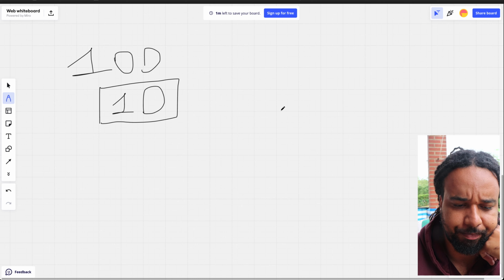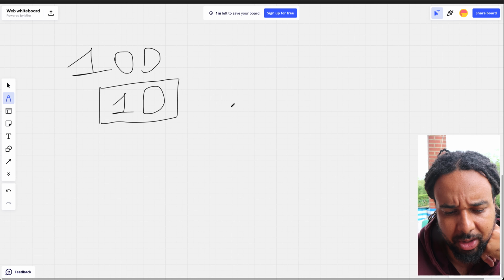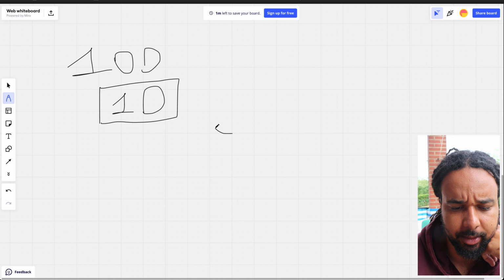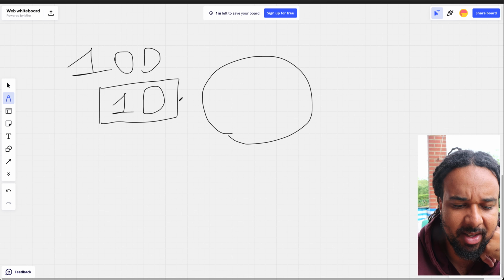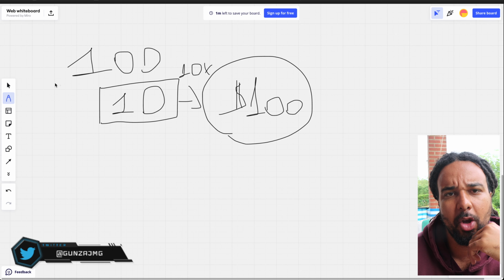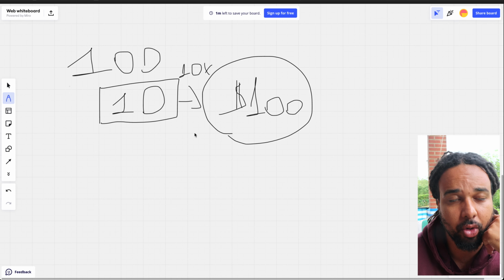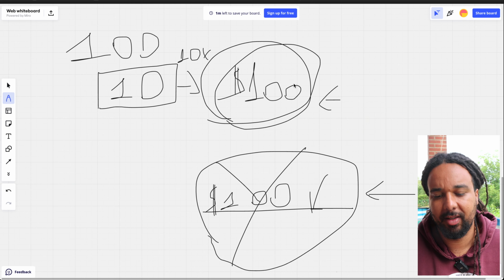This Concept Changed My Amazon FBA Business